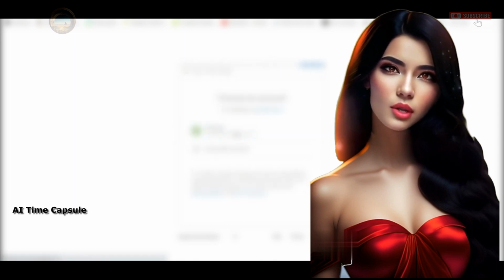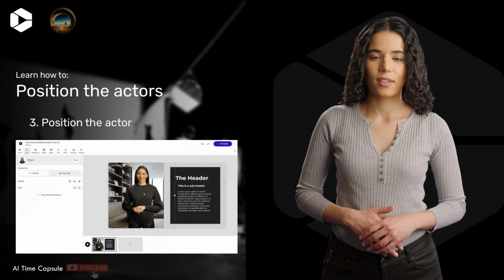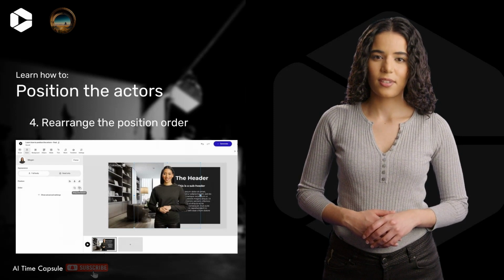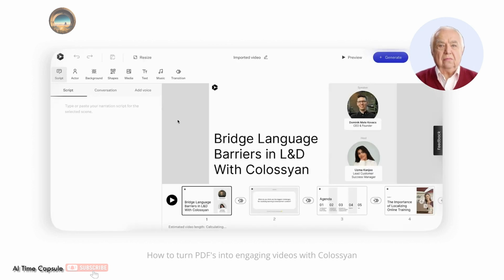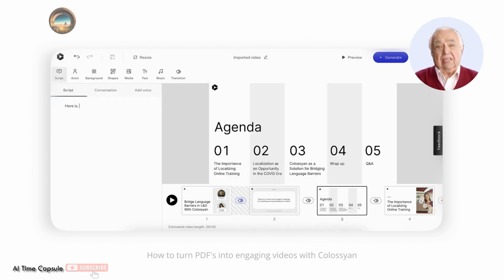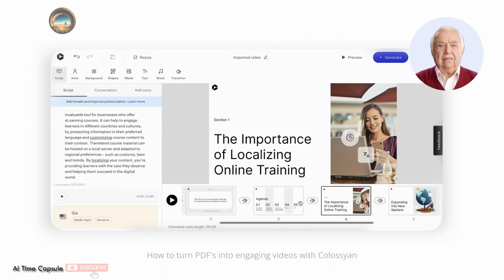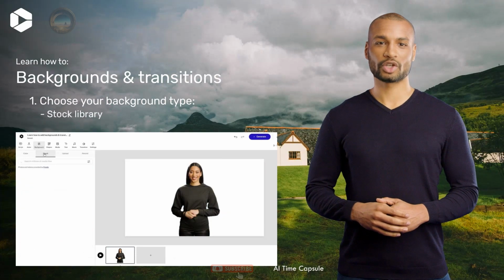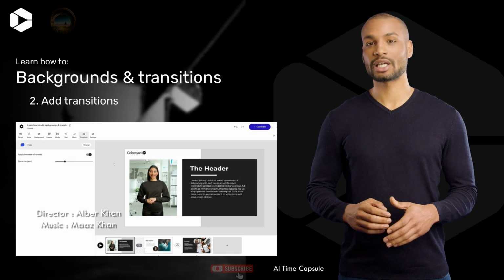Colossyan | How AI Is EnhancIng BusIness Performance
Colossyan Best platform for Youtubers
Create Videos Using AI Actors with Colossyan Creator || Synthetic Video
How to Use AI Actors in Your Videos with Colossyan Creator

In this tutorial, we'll show you how to create videos using AI actors with Colossyan Creator. With the help of this powerful tool, you can easily create stunning videos with AI actors that look and feel like real people. We'll walk you through the step-by-step process of using Colossyan Creator to create your own AI actors, and then show you how to integrate them into your videos. Whether you're a content creator looking to add some extra flair to your videos or a business owner looking to create professional-looking marketing videos, this tutorial is for you. So, sit back, relax, and let's get started!

Colossyan AI Media" is an innovative and cutting-edge platform that revolutionizes the way videos are created and translated. With its powerful artificial intelligence technology, it enables users to effortlessly transform text into captivating videos in a matter of minutes.

Using Colossyan AI Media, content creators, marketers, and businesses can easily bring their ideas to life by simply inputting their written text into the platform. The advanced AI algorithms then analyze the text, extracting key information and generating visually stunning videos that are both engaging and informative.

One of the standout features of Colossyan AI Media is its ability to automatically translate videos into numerous languages. With just a single click, users can have their videos seamlessly translated into dozens of languages, making it easier than ever to reach a global audience. This feature eliminates the need for time-consuming manual translations, enabling users to effortlessly expand their content's reach and impact.

The platform offers a wide range of customizable options to suit individual needs and preferences. Users can choose from various templates, styles, and visual elements to create videos that align with their branding and message. Colossyan AI Media provides a user-friendly interface, allowing even those with limited technical expertise to navigate and produce high-quality videos with ease.

Whether it's for marketing campaigns, educational content, or social media engagement, Colossyan AI Media empowers users to create professional-looking videos quickly and efficiently. By harnessing the power of artificial intelligence and automation, the platform streamlines the video creation process, saving users valuable time and resources.

In summary, Colossyan AI Media is a groundbreaking tool that enables users to transform text into visually captivating videos in minutes. With its automatic translation capabilities and user-friendly interface, it empowers content creators to effortlessly produce multilingual videos, expand their reach, and captivate audiences around the world.